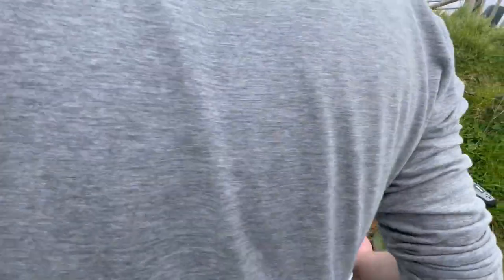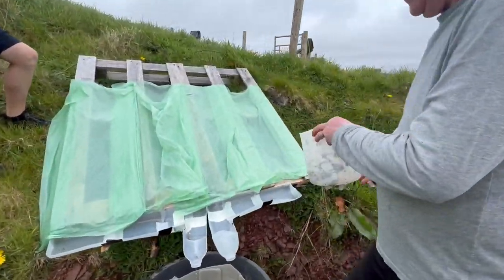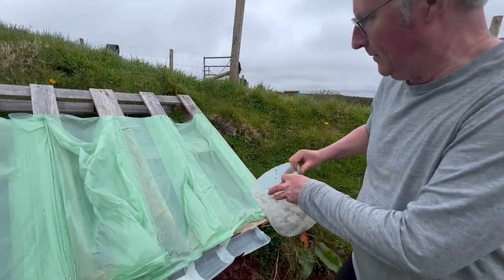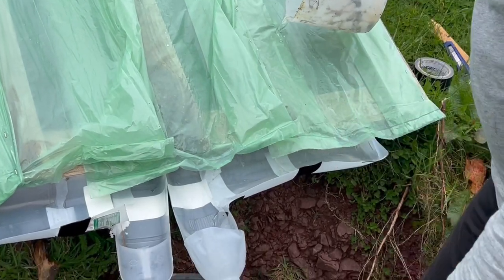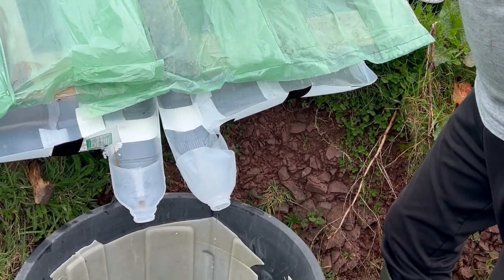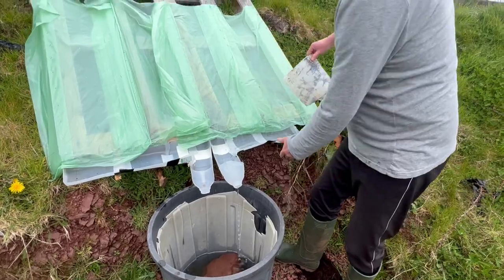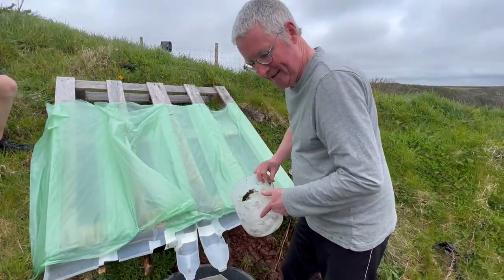Niel and young Parker testing out some water collection methods for site Tuesday 2nd April 2024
Dig for Victory visit 2nd April 2024

A selection of shorts from the VC Gallery Dig for Victory site ST ISHMAELS another great day at the site for everyone of all ages :-) all welcome for more information check out the links below

Special Thanks to the AVIVA Community Fund